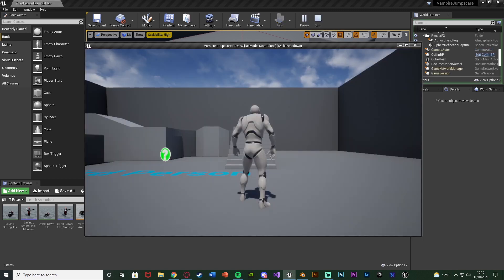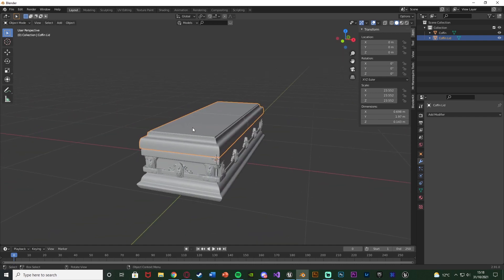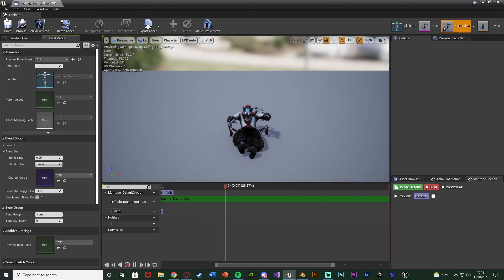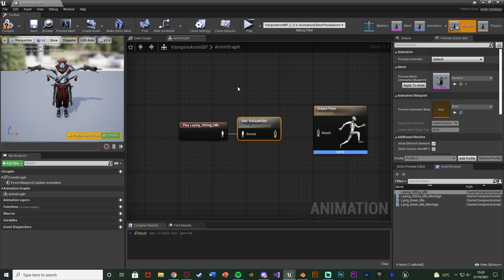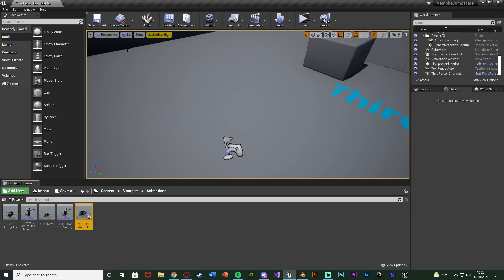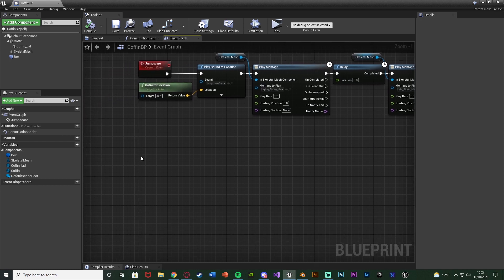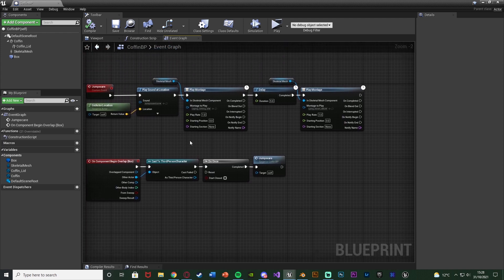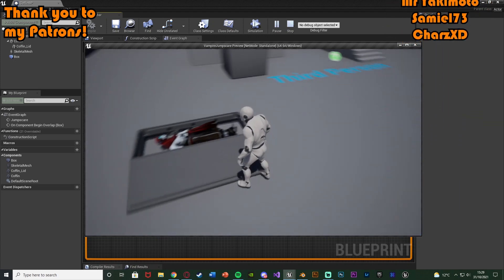How To Make A Vampire In A Coffin Jumpscare - Unreal Engine Tutorial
Hey guys, in today's video, I'm going to be showing you how to create a horror jumpscare. This one will be a simple vampire 'jumping' out of a coffin towards the player, with SFX. This is very easy to change and customise for how you want.

00:00 - Intro
00:15 - Overview
00:43 - Importing Assets
02:06 - Animations
03:46 - SFX
05:09 - Setting Up The Jumpscare
07:51 - Triggering The Jumpscare
10:34 - Final Overview
10:59 - Outro